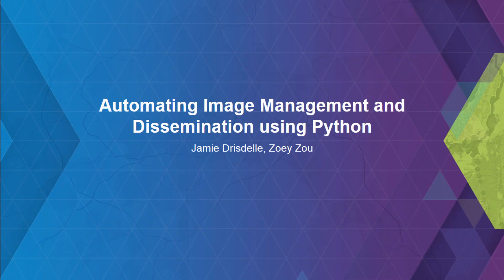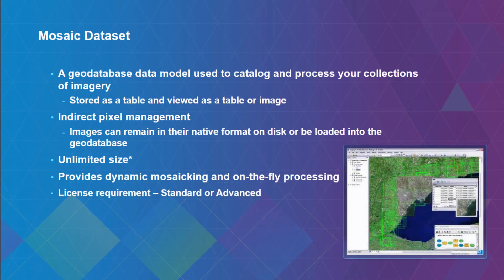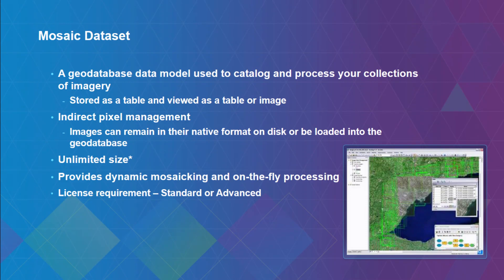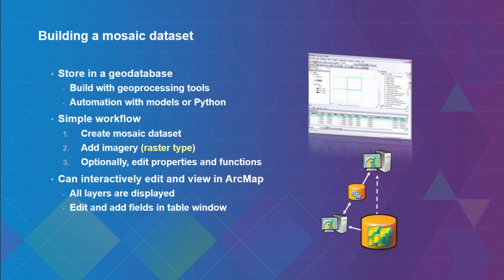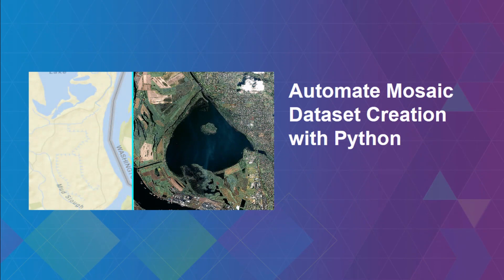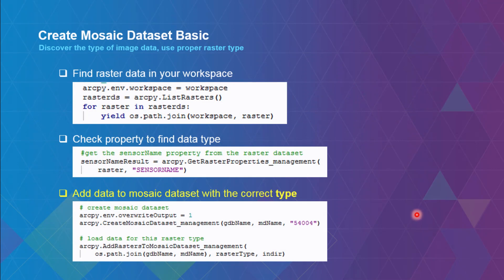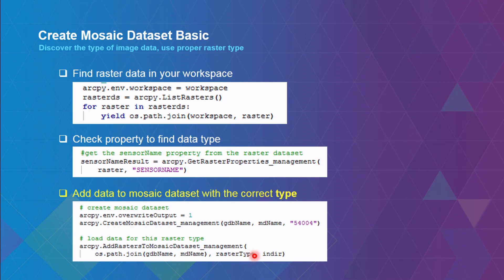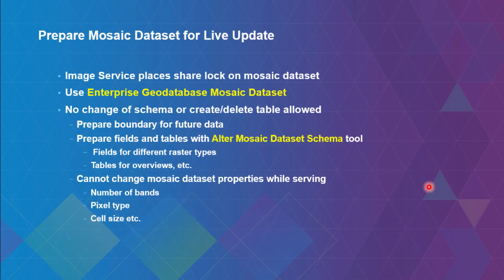Automating Image Management and Dissemination using Python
This session demonstrates the workflow to automate the process of discovering image data, manage collections of images, and sharing your image data as image service using Python.

Presented by Jamie Drisdelle and Zoey Zou